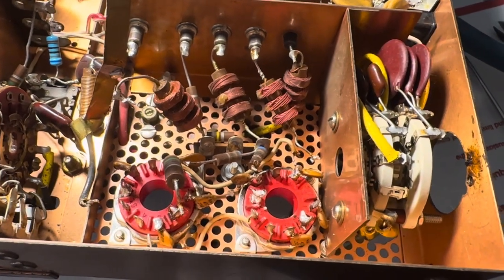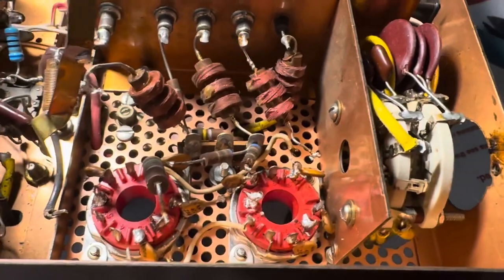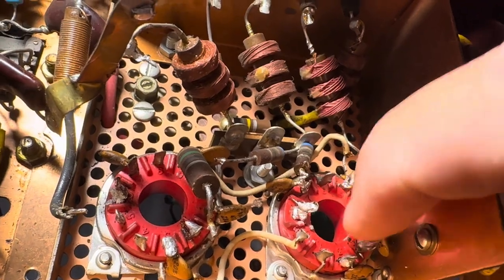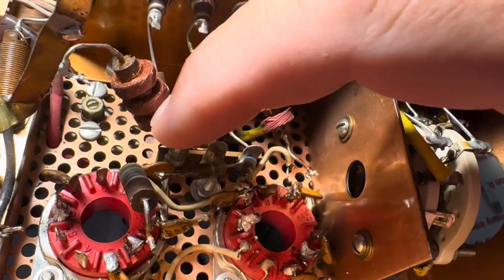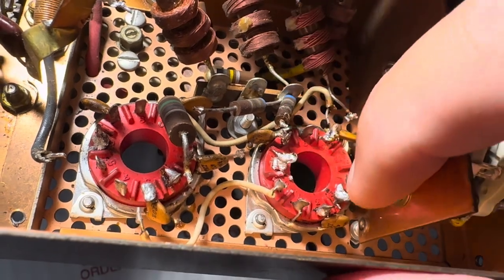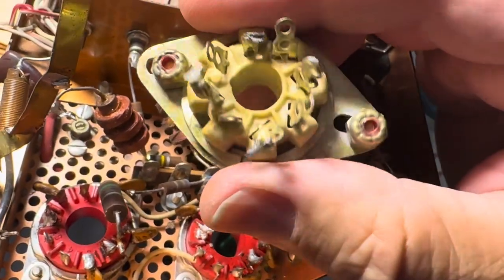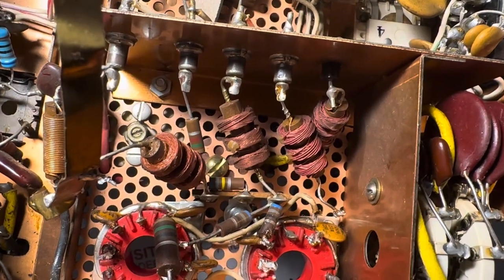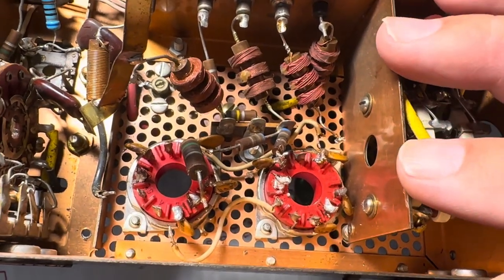Drake T4X to 8032 finale remove the old sockets video #3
Drake T4X to 6146 finals remove old sockets video #3